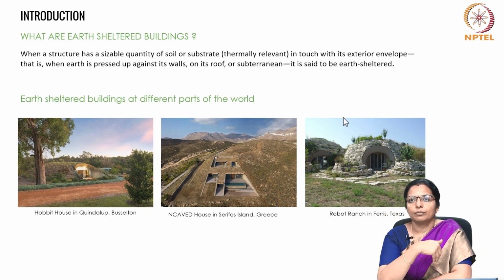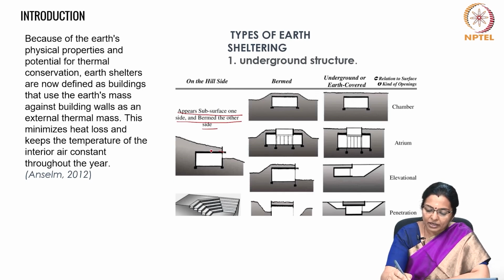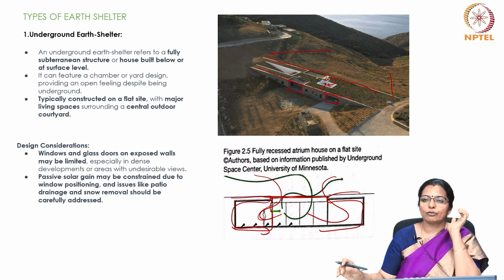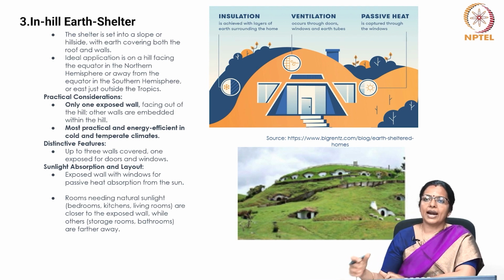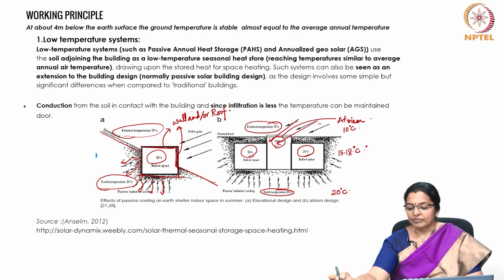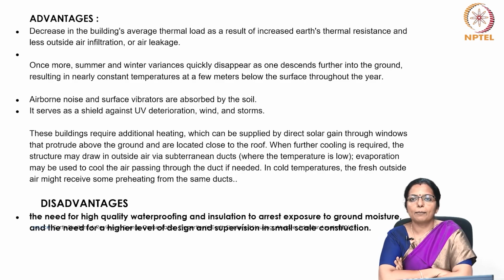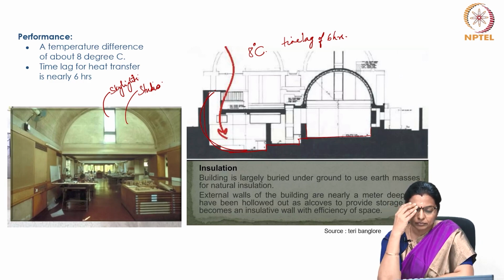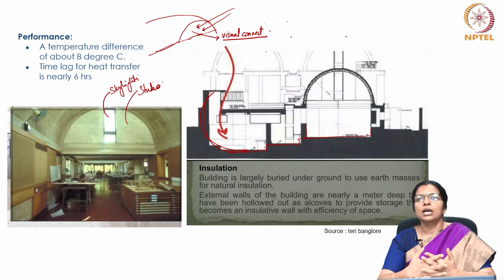Earth Sheltering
Subject :Architecture